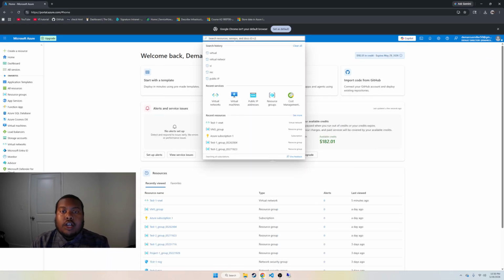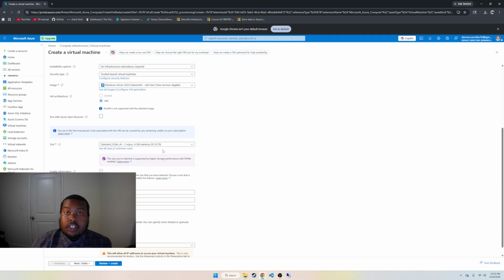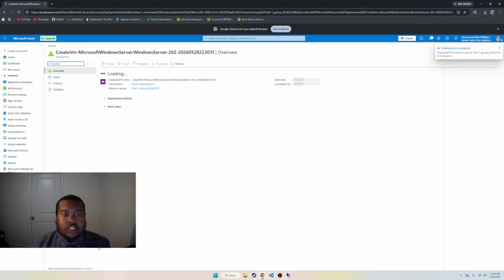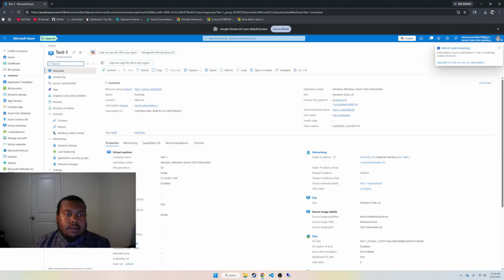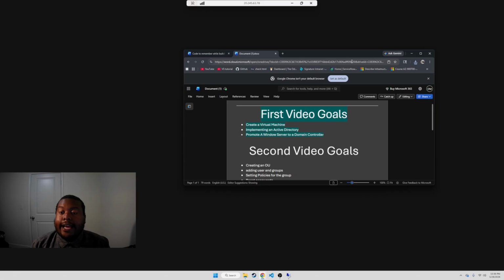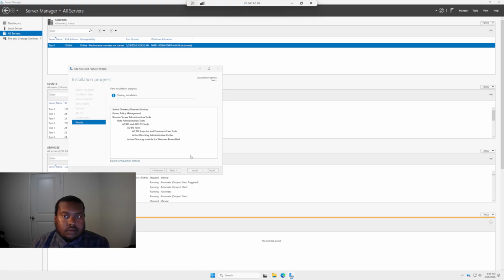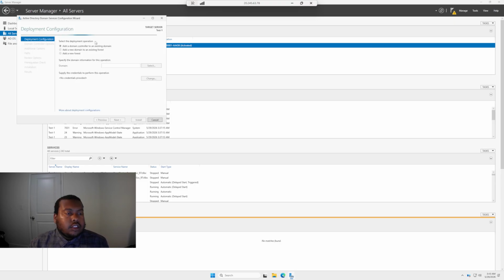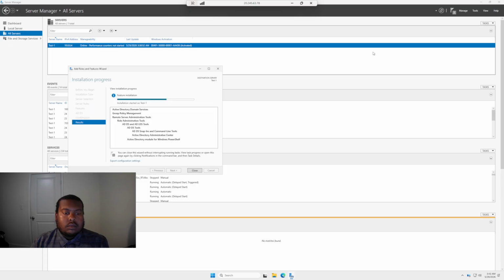Creating a Active directory from Scratch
Creating a VM in Azure and promoting a window server into a Domain Controller